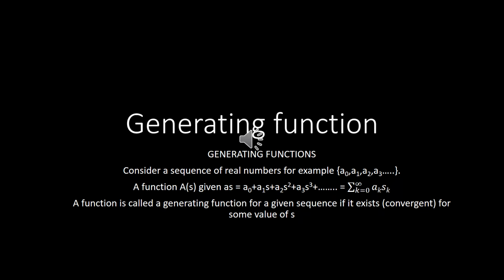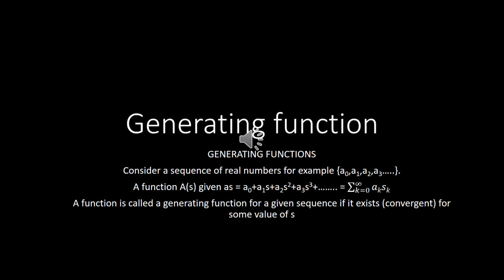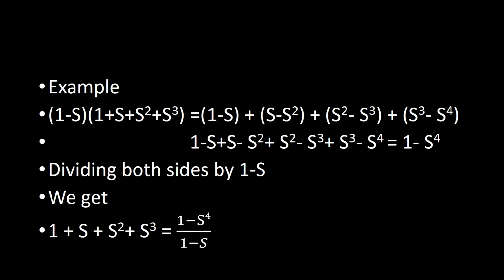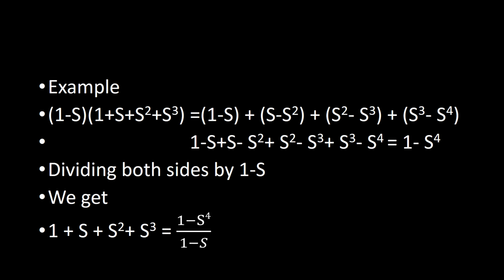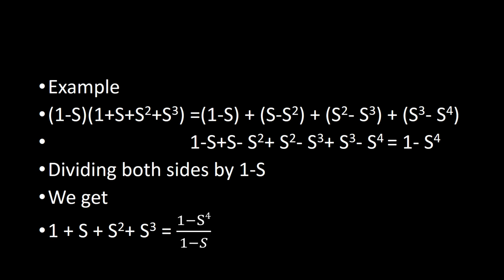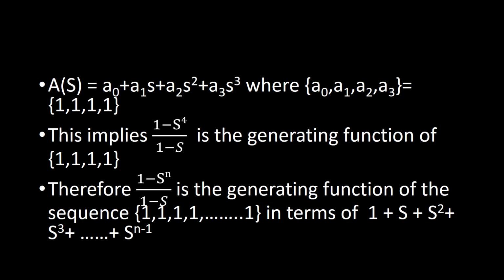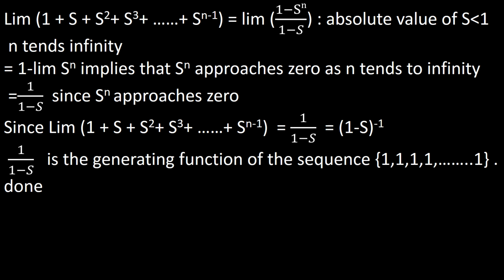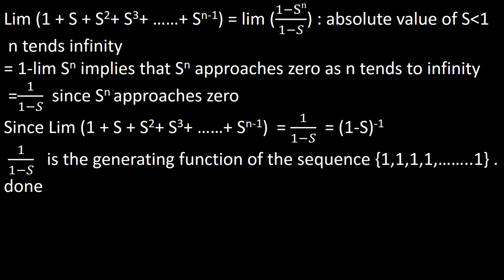the generating function of the sequence {1,1,1,1......,1}